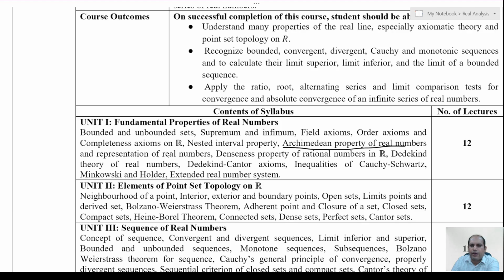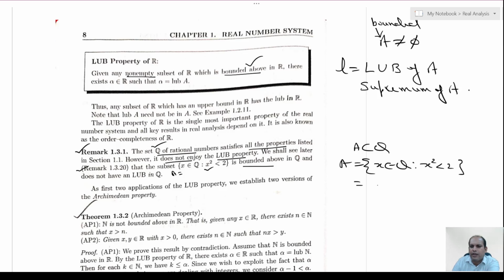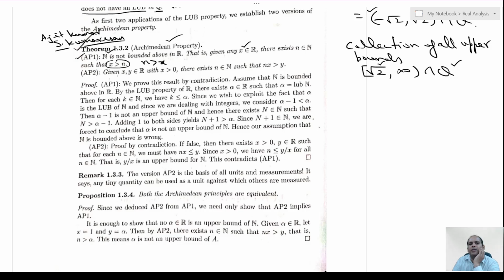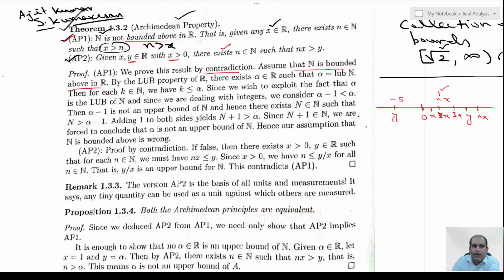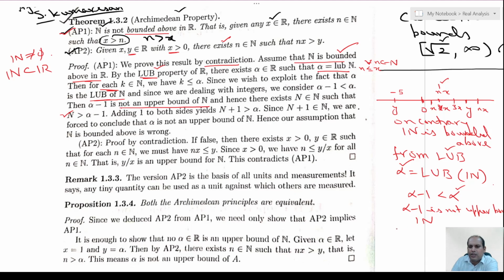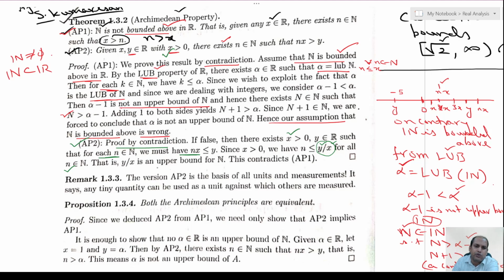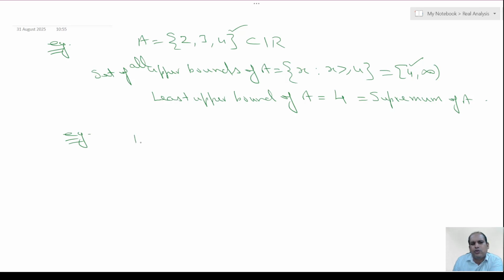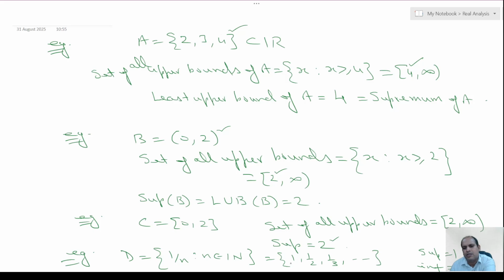7. Real Analysis: Proof of Archimedean Property of Real numbers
Archimedean Property: Proof of Archimedean property of real numbers

1. N is not bounded above in R. That is, given any x \in R, there exists n \in N such that n exceeds x
2. Given x, y \in R with x greater than 0, there exists n \in N such that nx is greater than y.